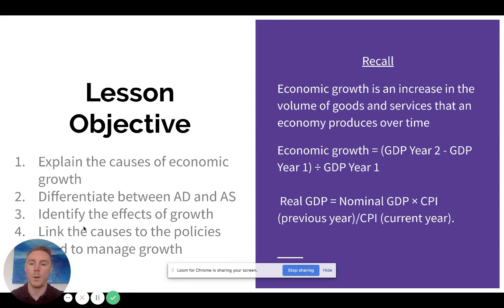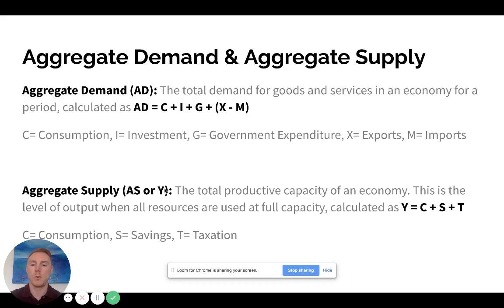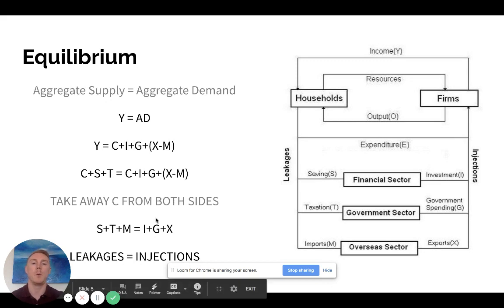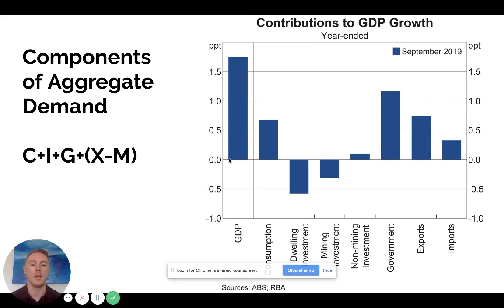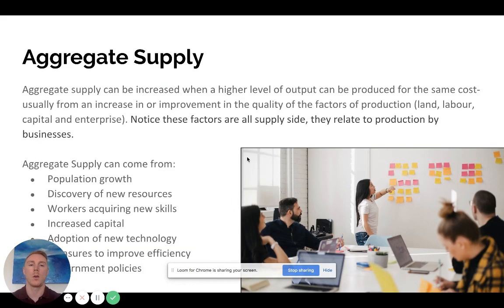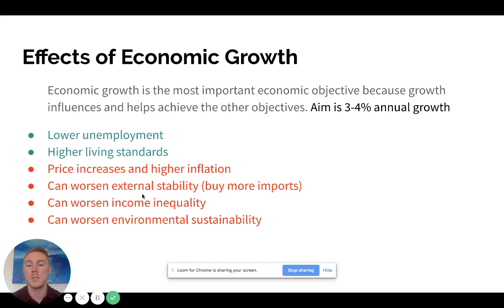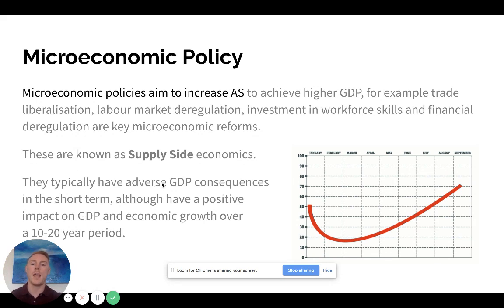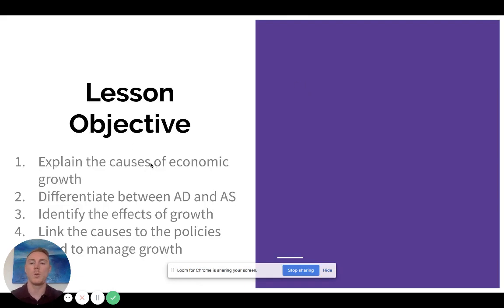Economic Growth - Causes, Effects and Policies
This video looks at the issue of Economic Growth from the Year 12 HSC Economics course.

What are the causes and effects of Economic Growth? How is growth managed through government policies?

We break down the difference between aggregate demand and aggregate supply and link these to the policies used to manage economic growth with macro and microeconomic policy.